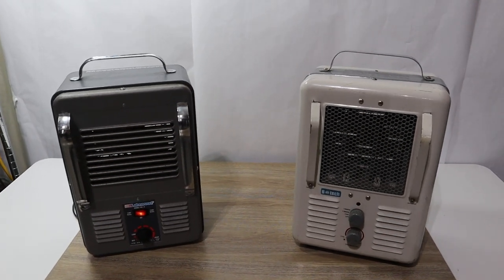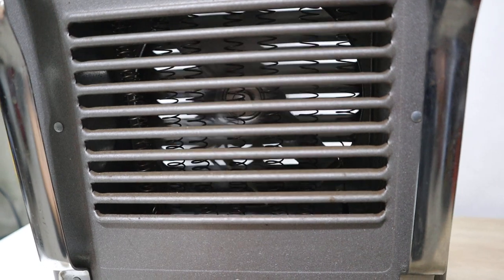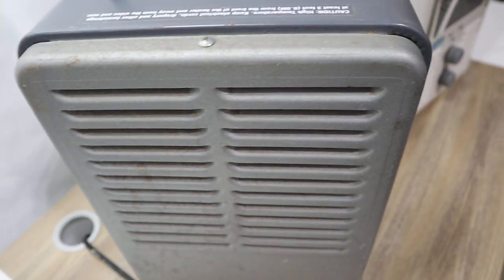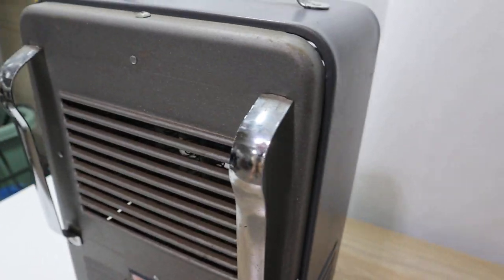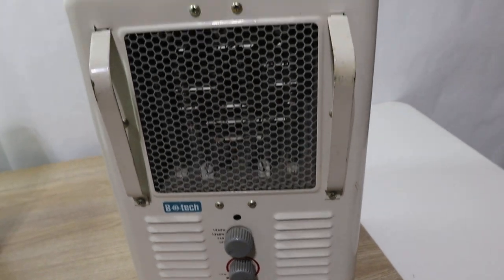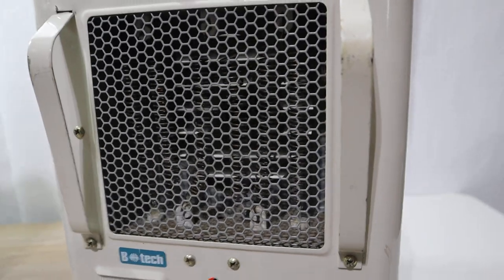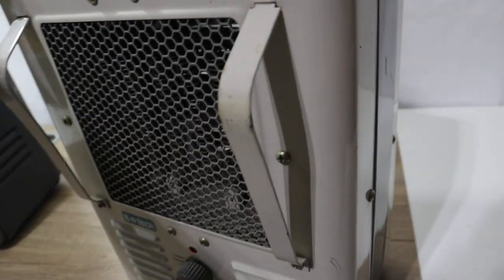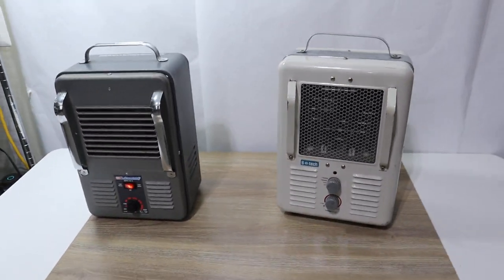Lot of 2 heaters-Lakewood Model 792/A Heater & Botech Model BH-4600 Heater+Video